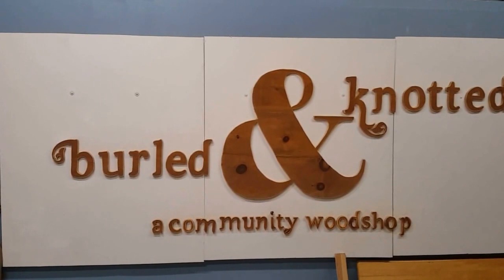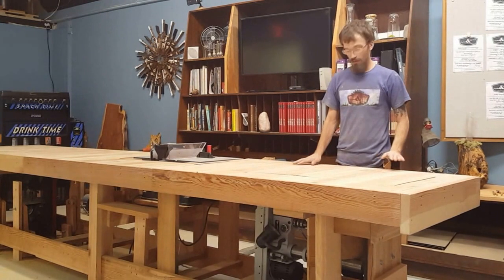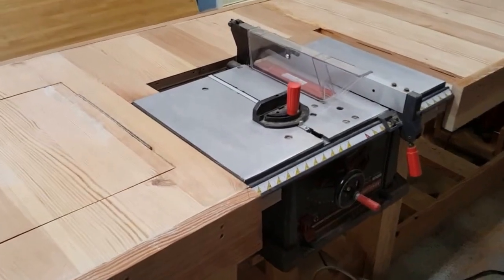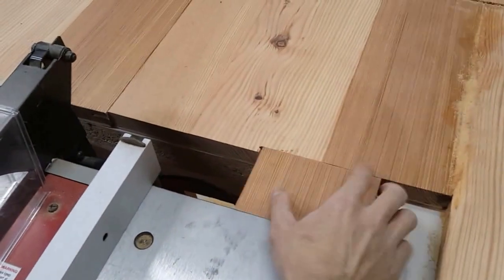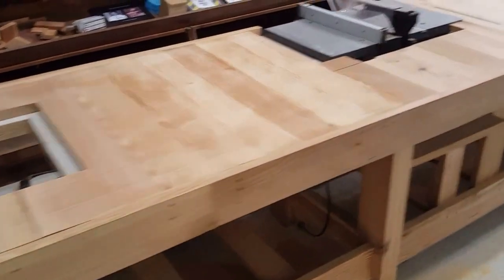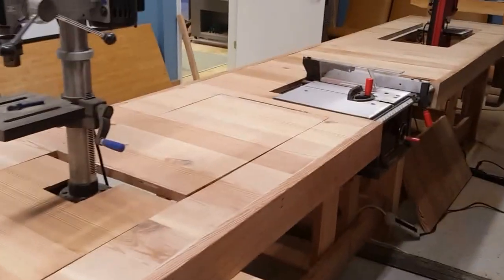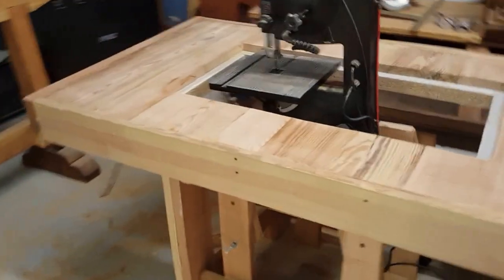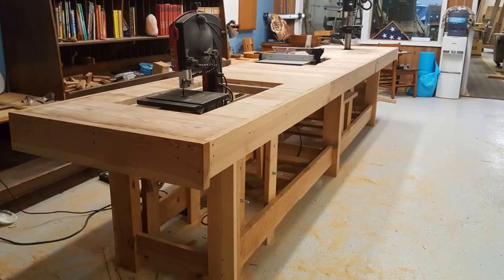Built-In Tool Classroom Workbench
Built this based off of a "Roubo Style Workbench" no plans just off a picture. I built 3 other single work benches that are very similar and then modified that design as I needed to fit in the tools I wanted in place. Very top is biscuit-ed together, on top of a 2in. thick fire-door. Trimmed with the same pine.